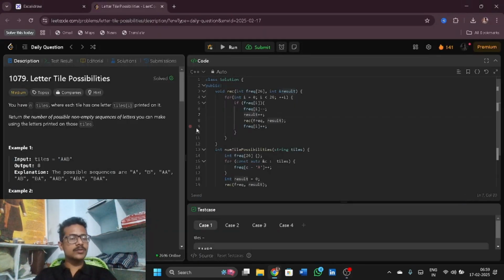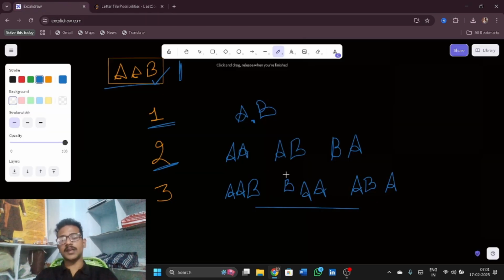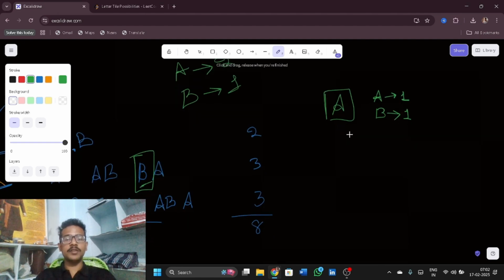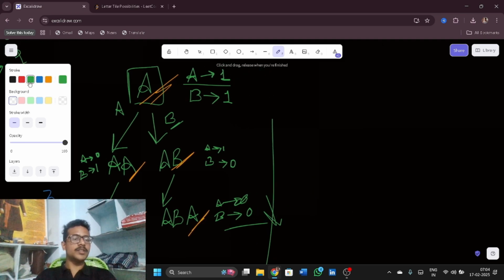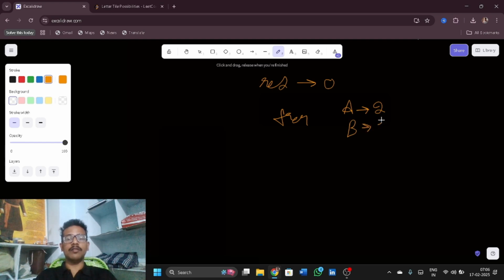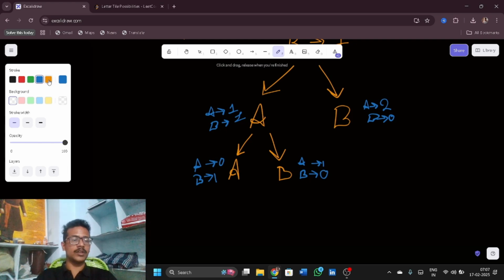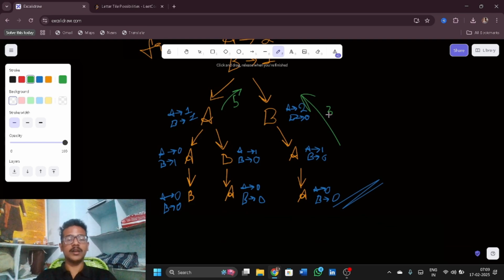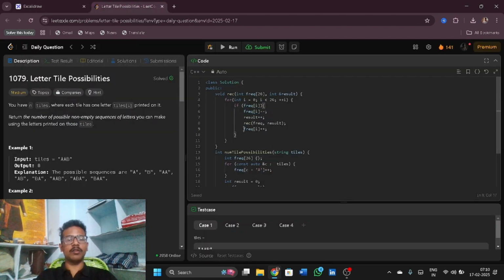Letter Tile Possibilities LeetCode 1079 LeetCode POTD LeetCode POTD today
HELLO WORLD!

Timeline:
0:00 –